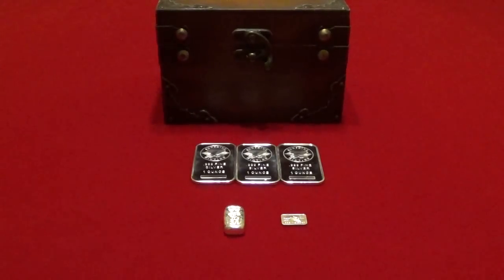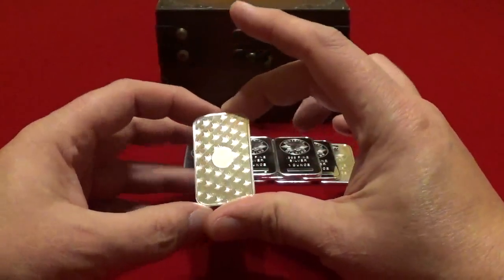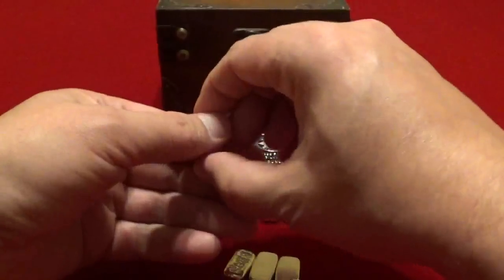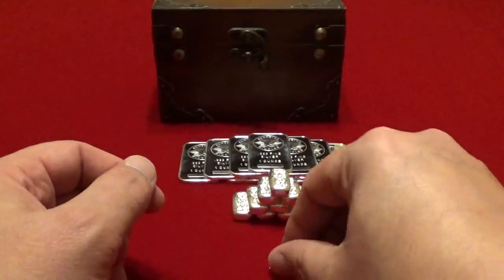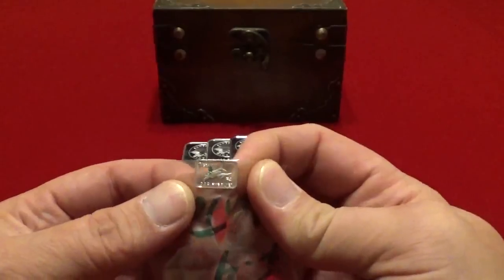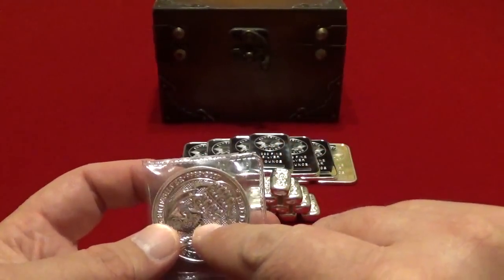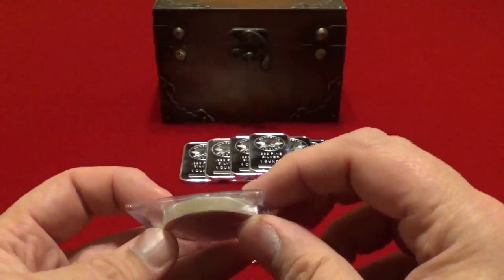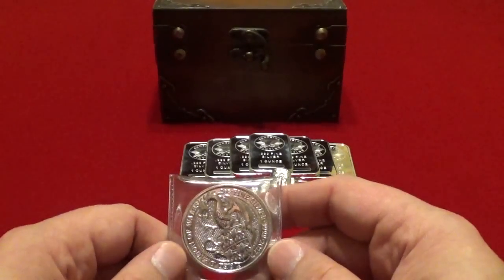Plugging Holes in the Stack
You can't have only one!! With bars and certain items you really need 10 to be able to stack a small pyramid. So, I picked up a few items to "Plug the holes in the stack."